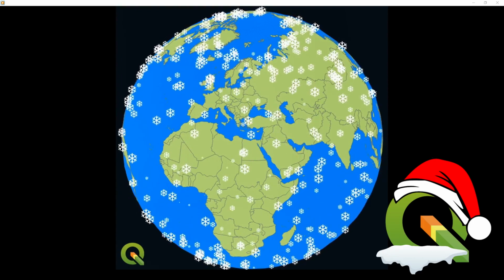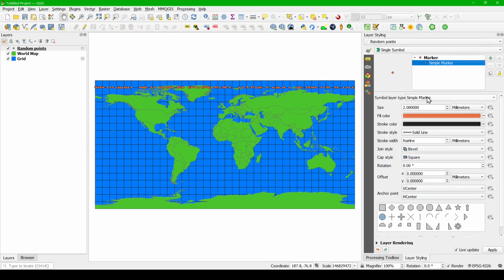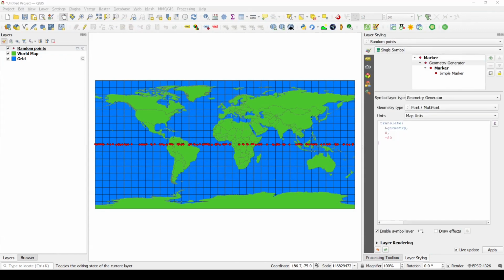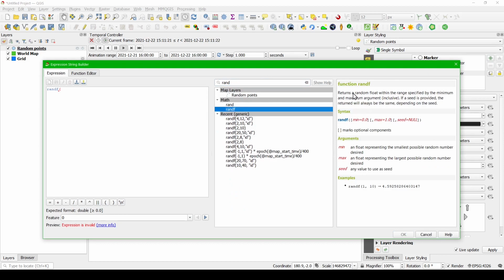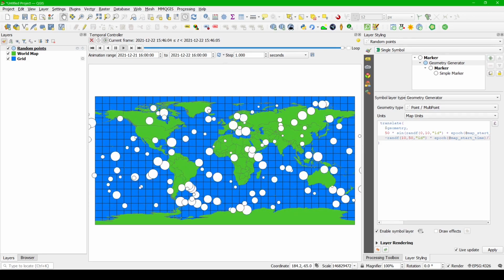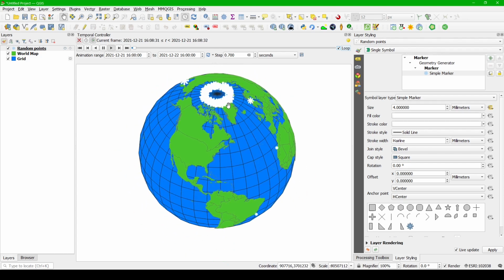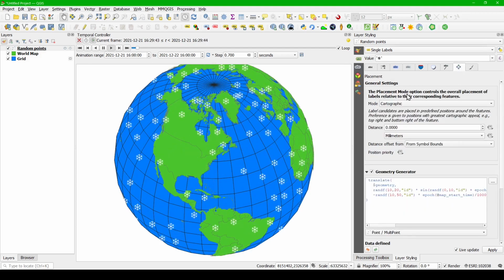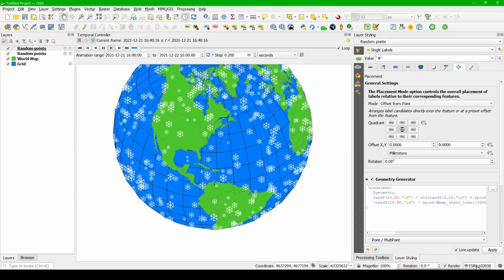Creating animated snow in QGIS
for the QGIS Santa Hat icon!